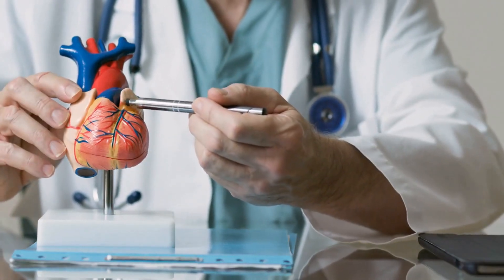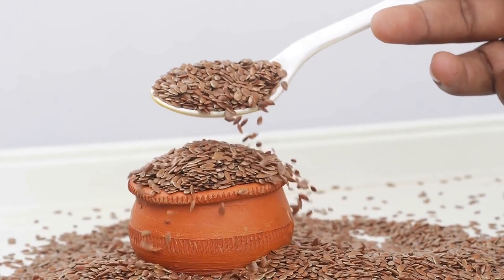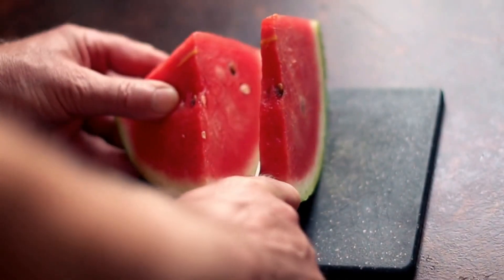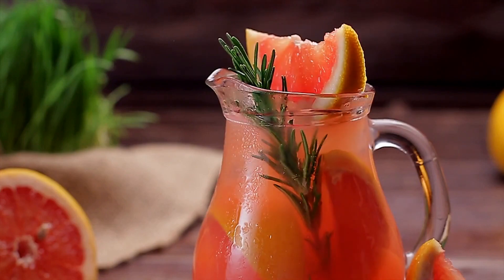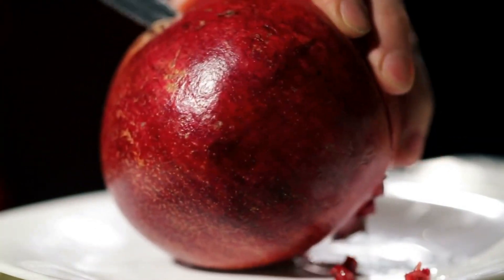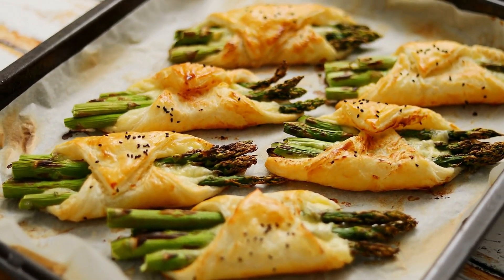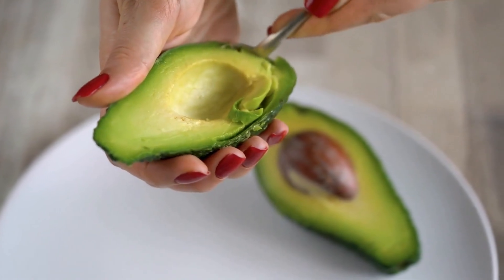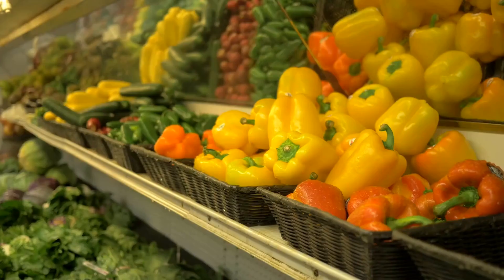19 TOP Foods That Unclog Arteries Naturally & Prevent Heart Attacks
In this video, we share 19 TOP Foods That Unclog Arteries Naturally & Prevent Heart Attacks.

About Healthie
We make informational videos on health, nutrition, and food that are easy to digest. Forget those out-of-this-world technical terms, you don't need them anyway. We make food and nutrition simplified.